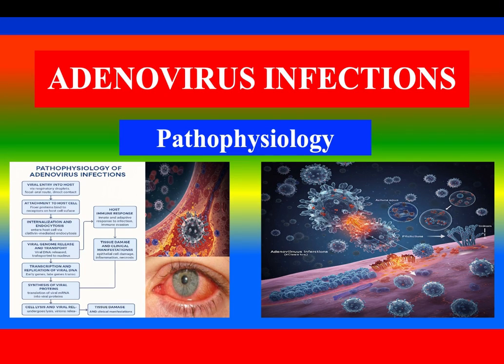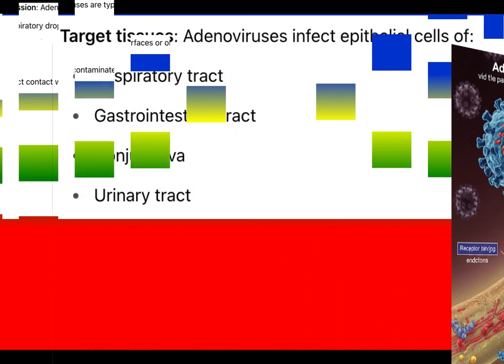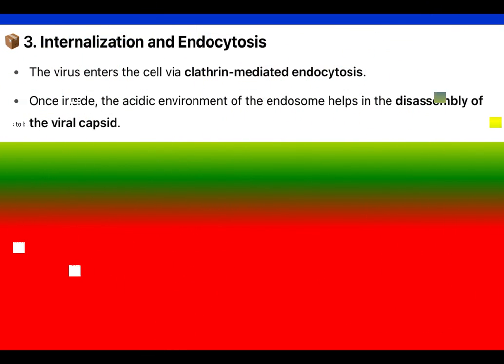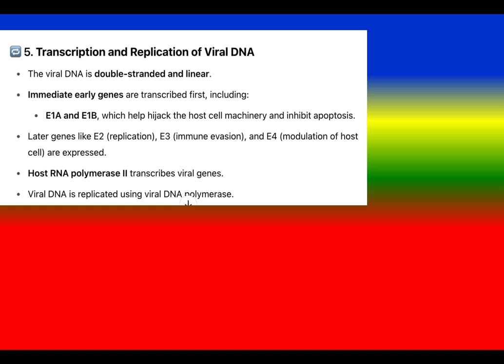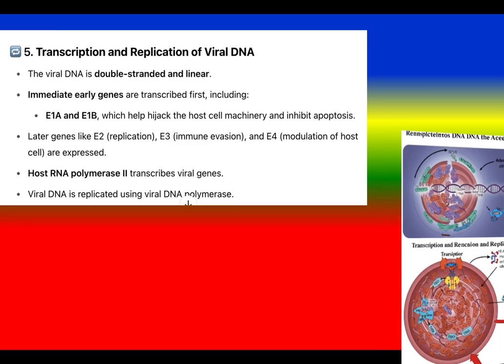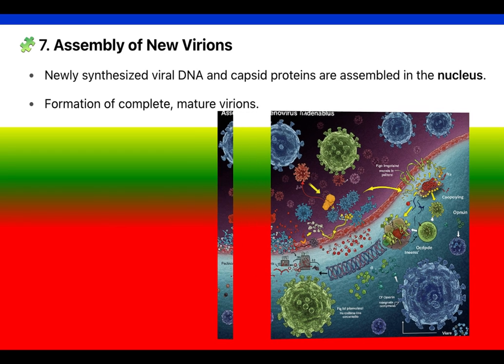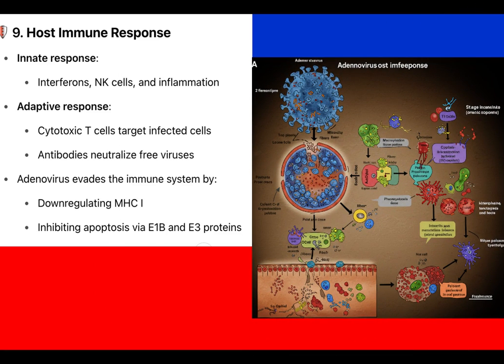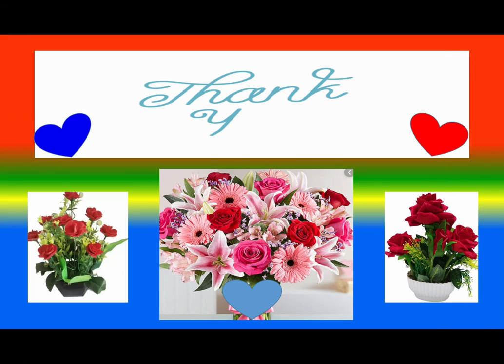ADENOVIRUS INFECTIONS - Pathophysiology Explained step by step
Adenovirus infects the host by attaching to epithelial cells, entering via endocytosis, replicating its DNA in the nucleus, and causing cell lysis to release new viruses. The resulting tissue damage and immune response lead to clinical symptoms like inflammation, necrosis, and organ-specific issues.